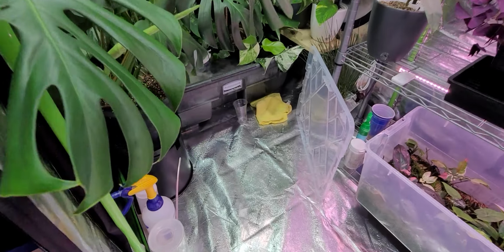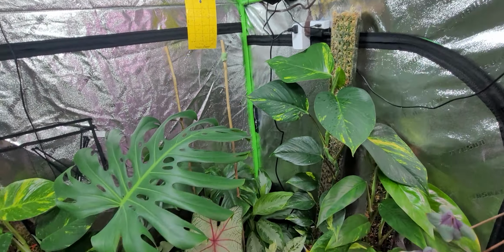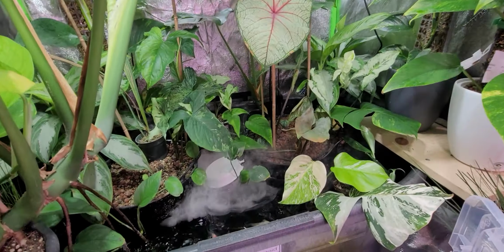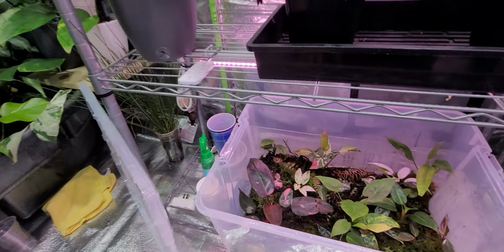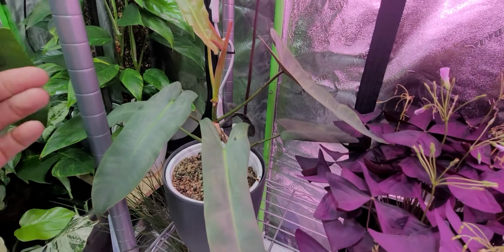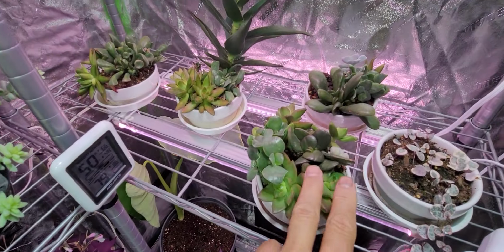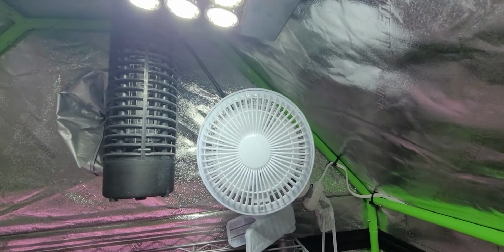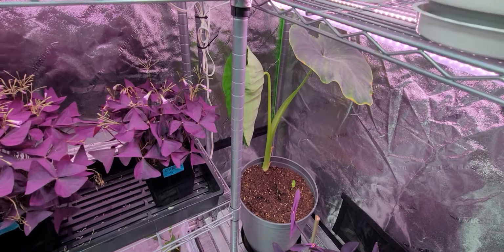Vivosun 4x8 tent update sansi lighting barina lighting mxmoonant humidifier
Barrina 24w
Sansi grow light
Vivosun 4x8 tent
Mxmoonant humidifier wifi